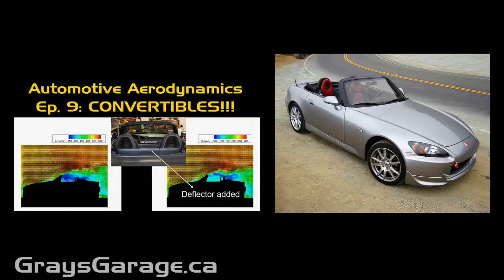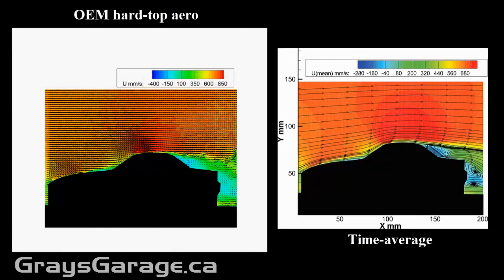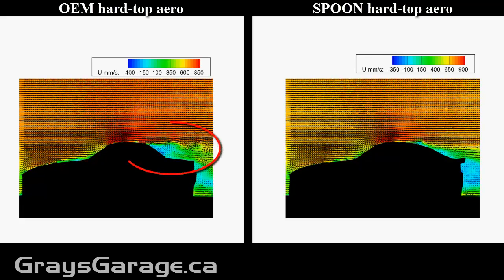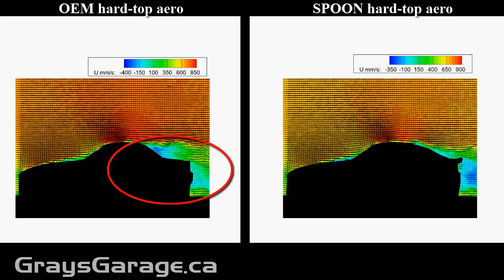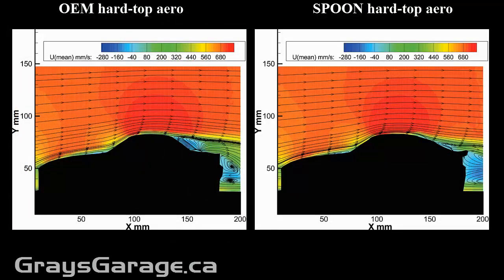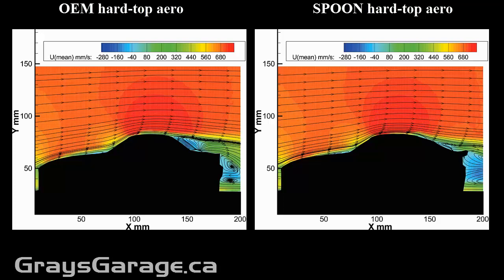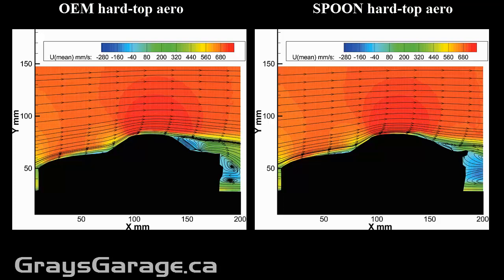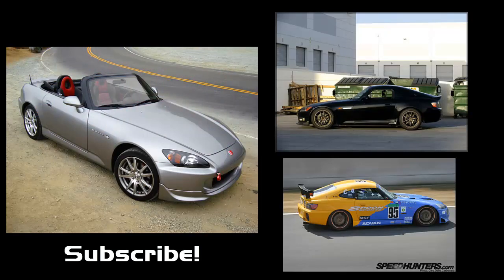Honda S2000 SPOON hardtop aerodynamics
In this short episode we look at how the SPOON motorsports hardtop for the Honda S2000 vehicle changes the aerodynamics. How does it affect the lift? the drag? the general aero forces? Find out in this episode of automotive aerodynamics!